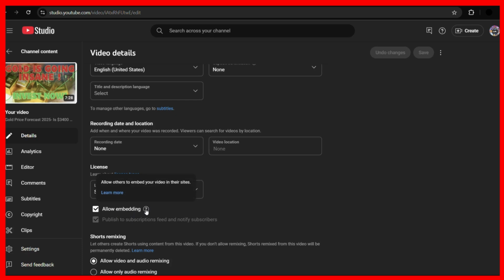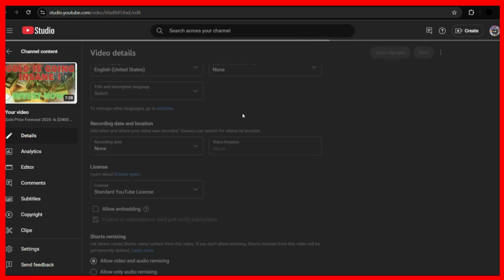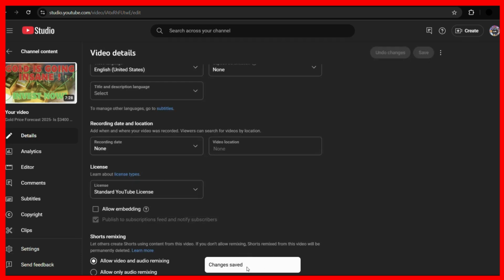How to Enable or Disable Video Embedding on YouTube | Stop Others from Embedding Your Youtube Video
Want to control where your YouTube videos appear outside of YouTube? In this step-by-step tutorial, I’ll show you how to enable or disable video embedding on YouTube using the YouTube Studio dashboard in 2025.

📌 In this video, you’ll learn:
✅ What is video embedding on YouTube
✅ How to disable embedding to stop others from sharing your video on external sites
✅ How to enable embedding to allow your video to play on blogs, websites, and other platforms
✅ YouTube Studio settings for managing embedding permissions

🎯 Suitable for all creators managing their YouTube content rights and privacy.

✅ 3. Hashtags (maximum, relevant, high-traffic)